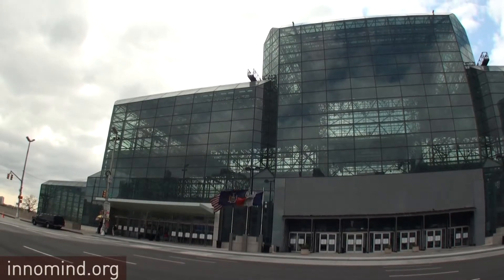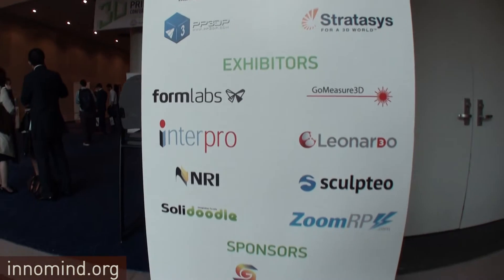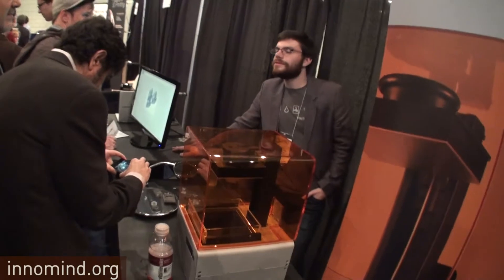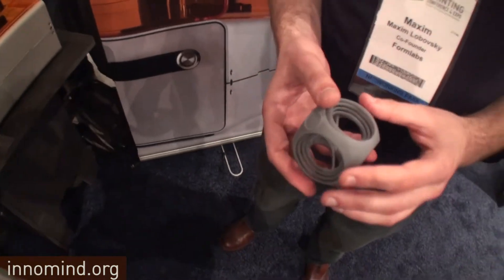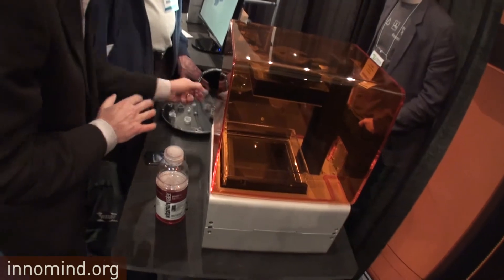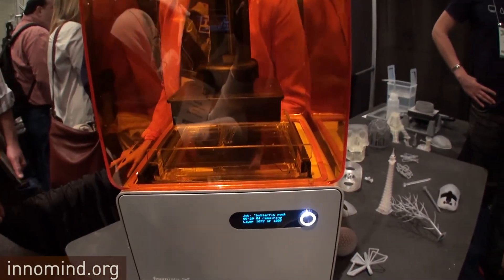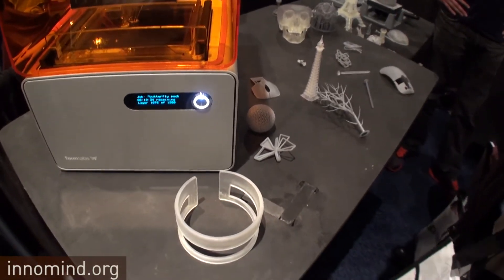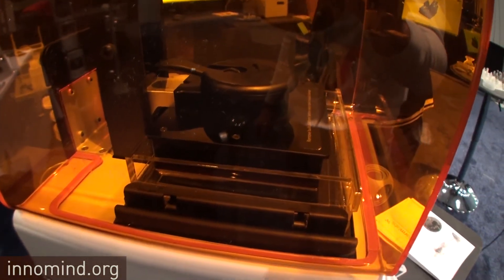FormLabs: Inside 3D Printing 2013 NYC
This is Maxim Lobovsky, one of the co-founders of Formlabs, which launched their 3D printer on Kickstarter.com. Their approach to printing 3D objects is stereo-lithography, which yield much smoother surface on objects printed than any other competing technology in the desktop 3D printing.